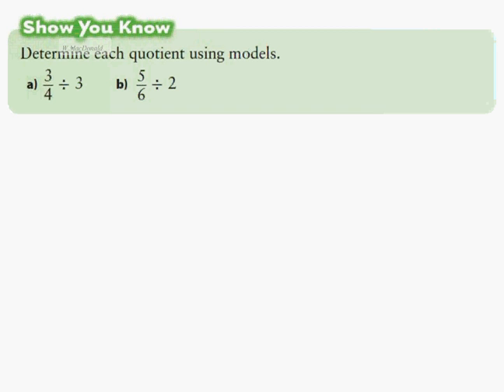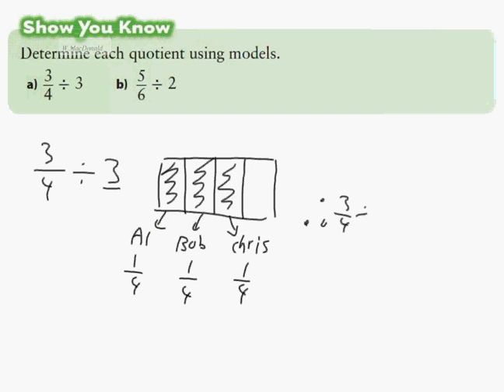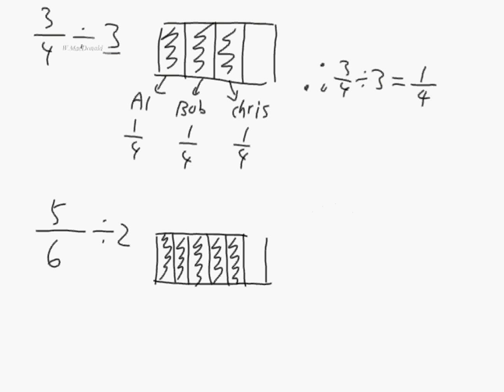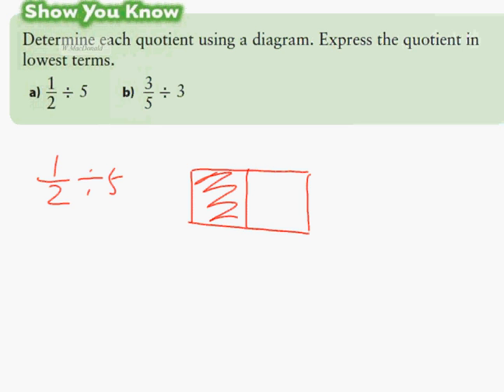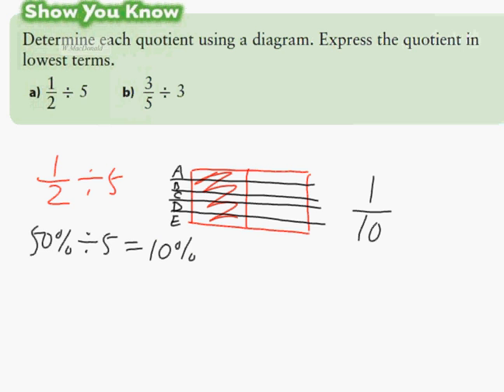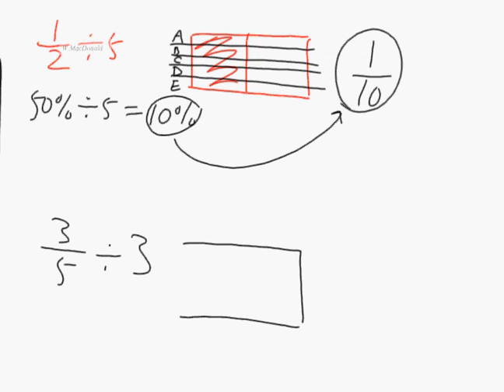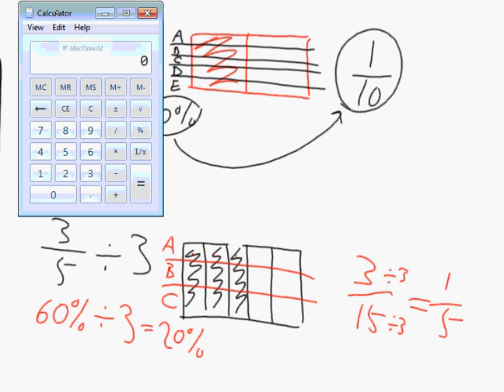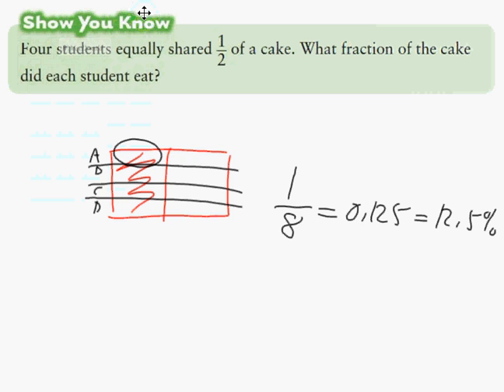SYK 6 2 Dividing Fractions by Whole Numbers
How to think about dividing fractions by whole numbers.